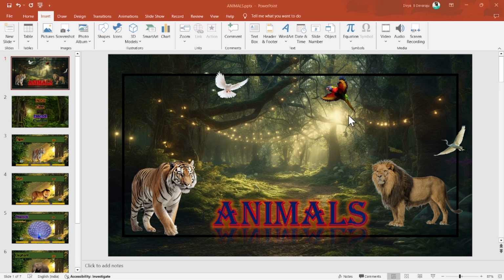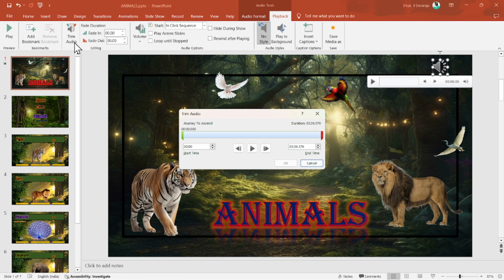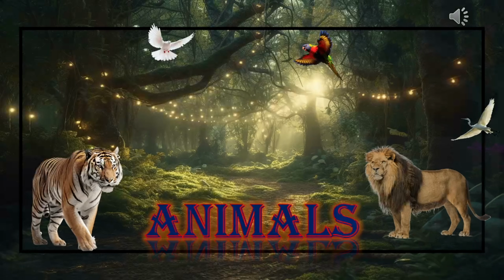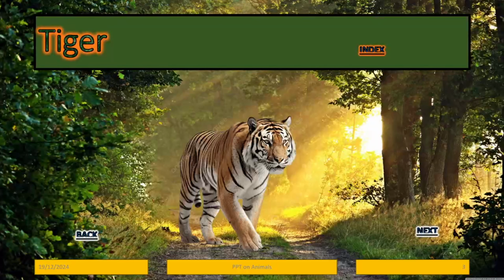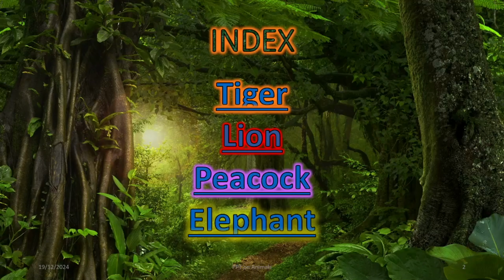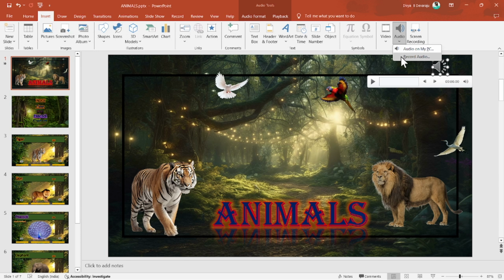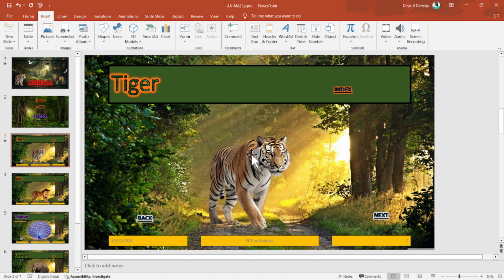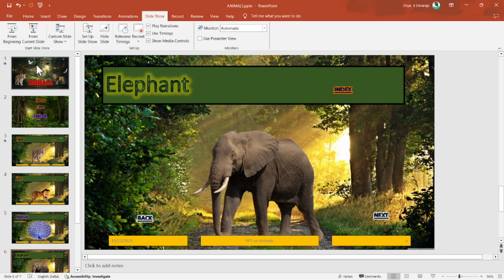PowerPoint 13 Inserting Audio on the slides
Inserting Audio on the slides